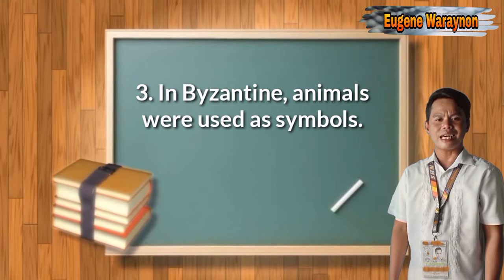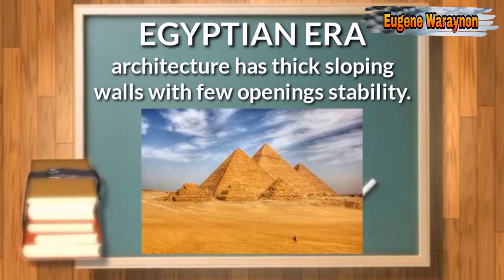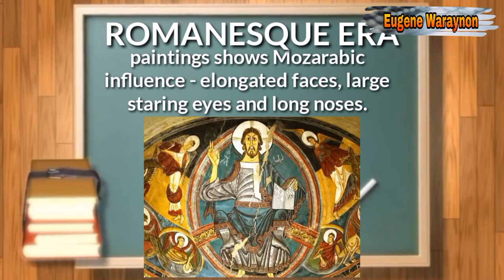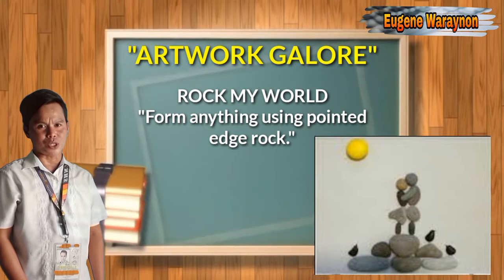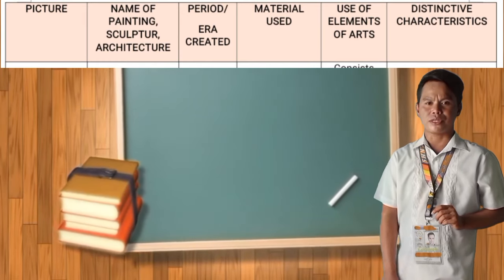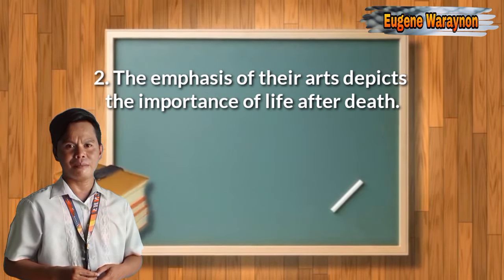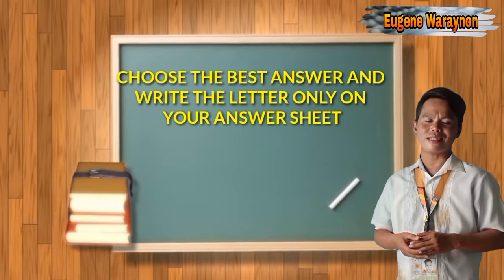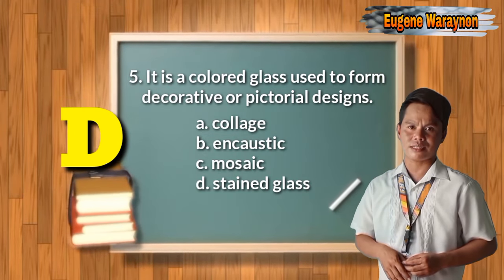GRADE 9: WESTERN CLASSICAL ART TRADITIONS [Painting, Sculpture & Architecture] Style & Techniques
This video discusses the art styles and techniques of western classical art traditions in painting, sculpture and architecture.

At the end of this video the students will recognize the differences and uniqueness of arts from the different art periods.

📎QUARTER 2 SELF-LEARNING MODULES (SLMS)
SLM Owned by Yours truly⬇️

📎Other Resources: ADM Credit to Iligan City Division⬇️
MAPEH 1

❤️Teacher Eugene
YTC: Eugene Waraynon